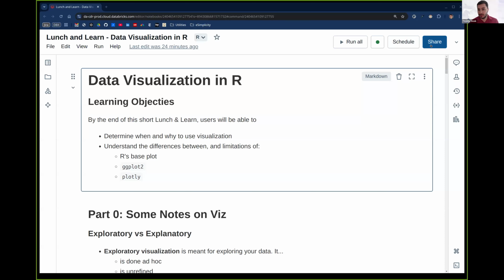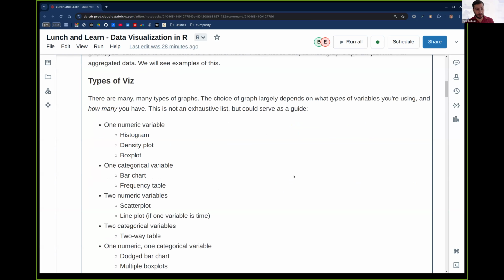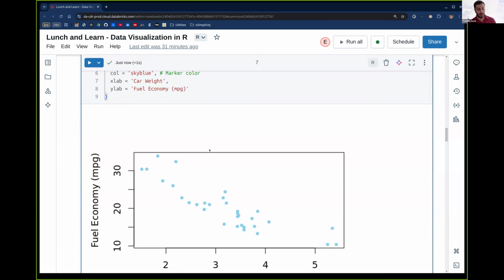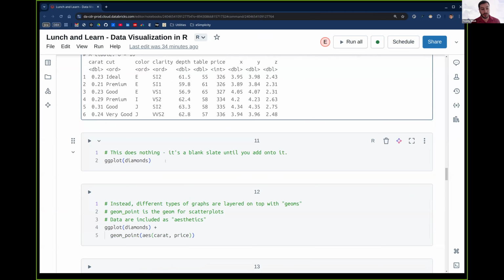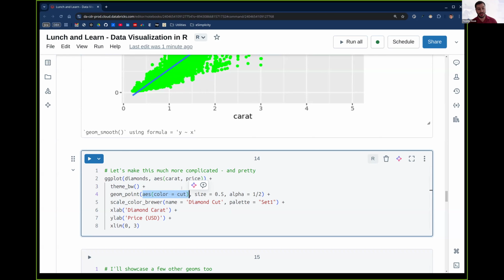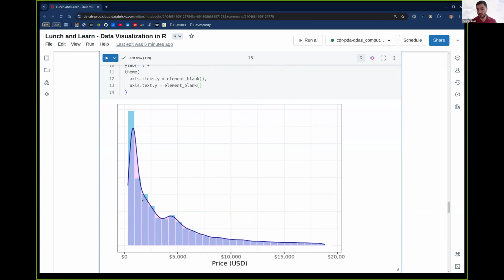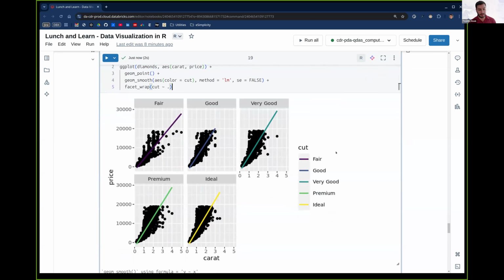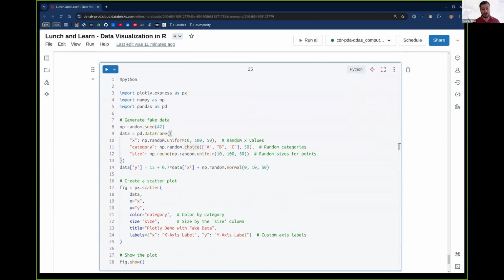R Visualization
This video is part of the SAS Viya Transition Topics Lunch and Learn series.